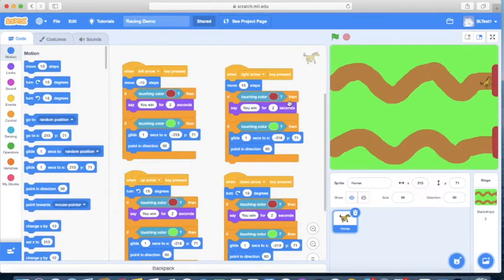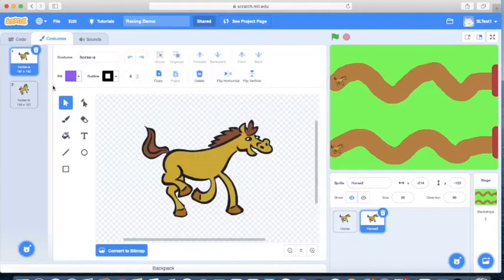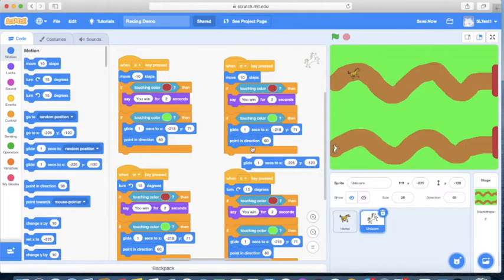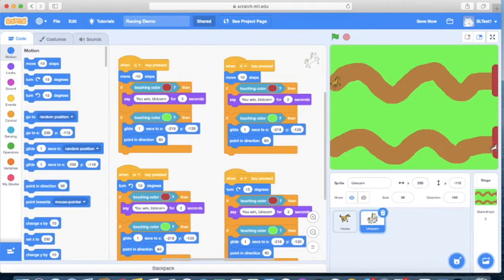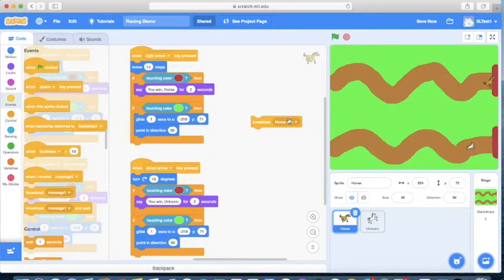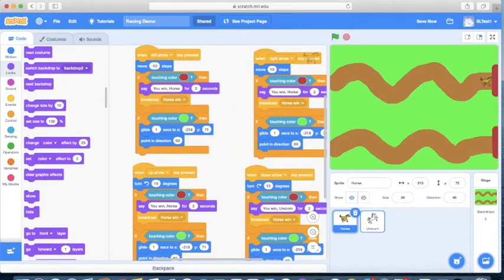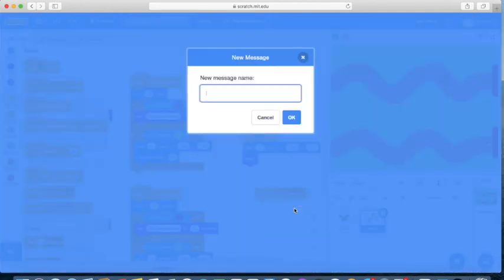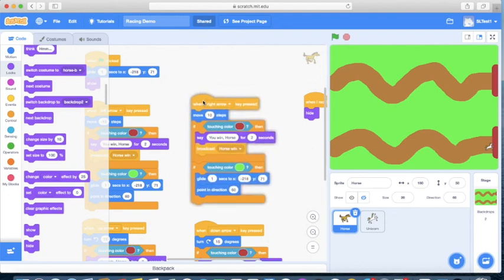Racing Game Part 2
Part two of Racing Game tutorial. Looking at the broadcast block.